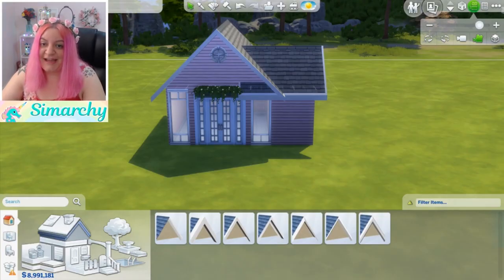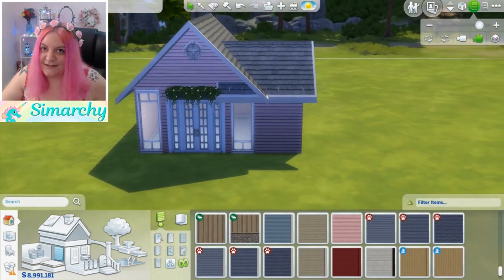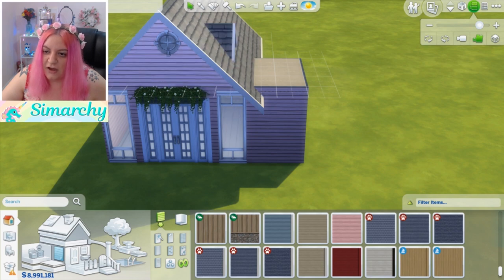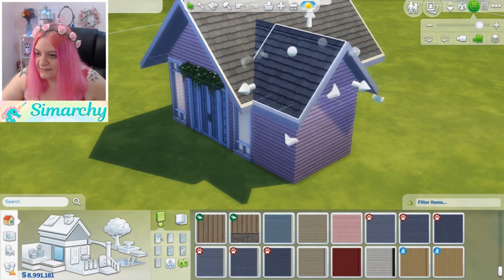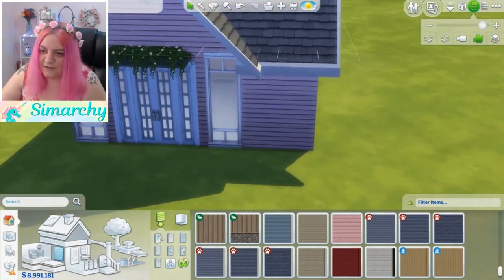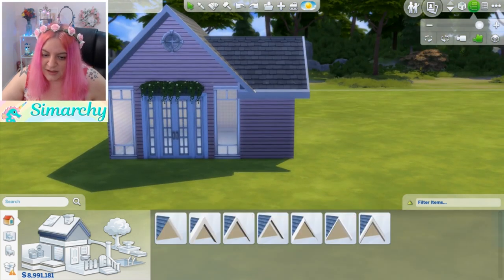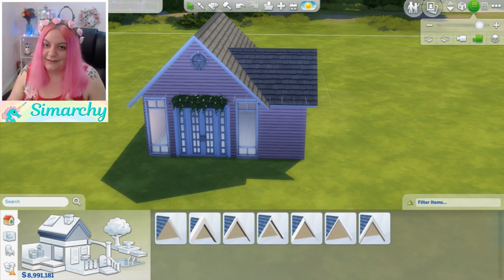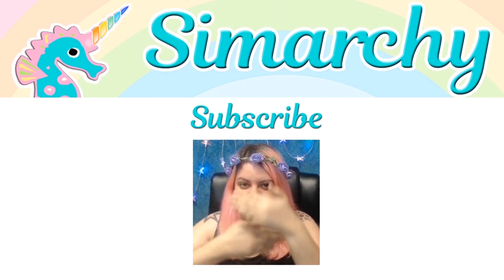The Sims 4 How to Fix Overhanging Roof Eaves - Building Tips and Tricks